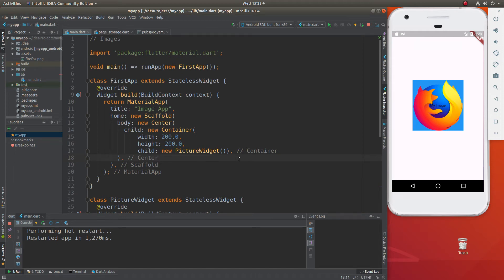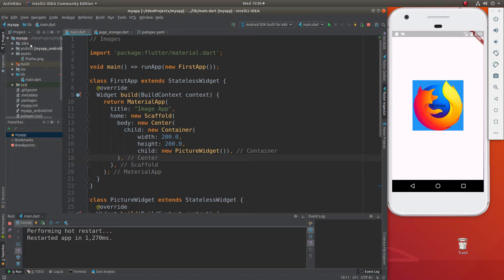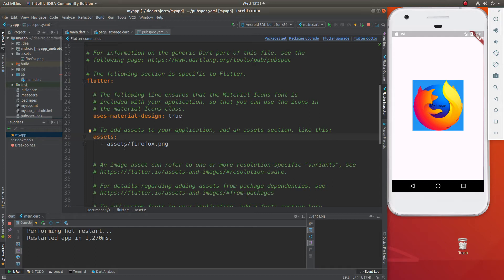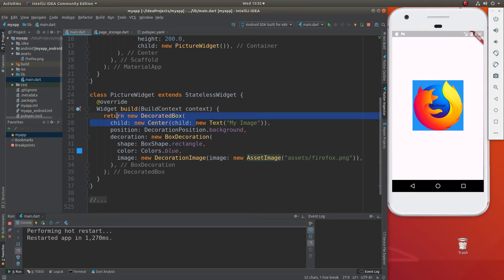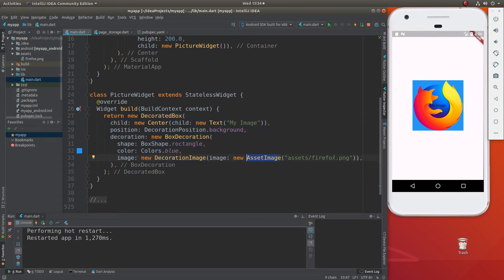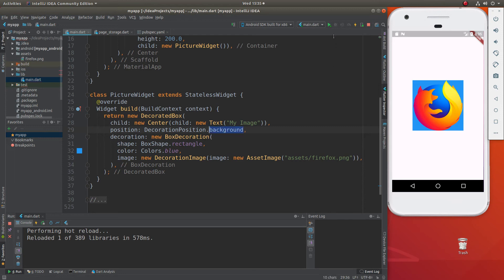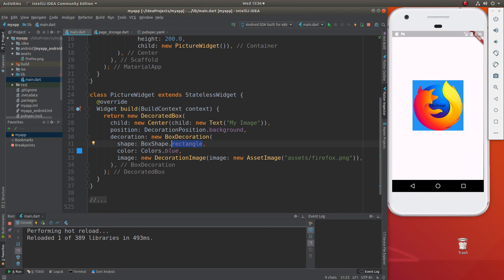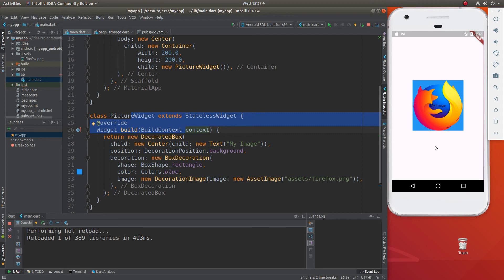Beginning Flutter: 31 AssetImage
In order to load custom images into your mobile app, you have to place it in a folder, usually labeled "assets."

Make sure to then change the pubspec.yaml, and then you can use the AssetImage widget.

As always, be aware of the parent widgets that you need to use with the AssetImage widget, as you cannot use the AssetImage without an appropriate parent widget.

remember to also change the pubspec.yaml and have an image file.